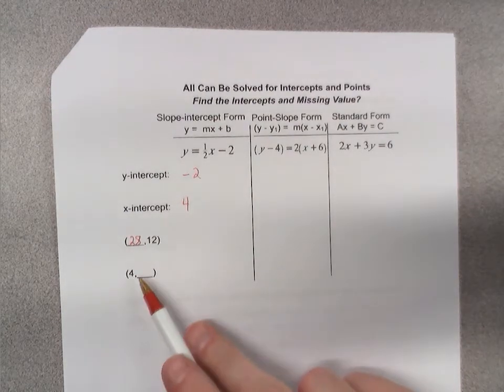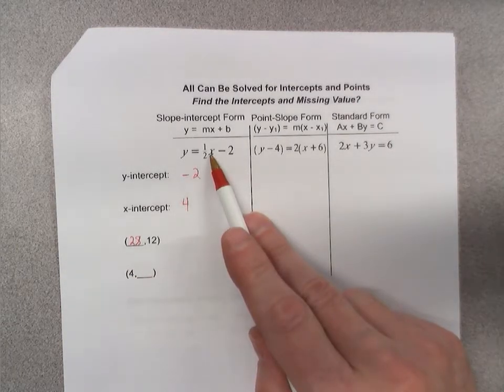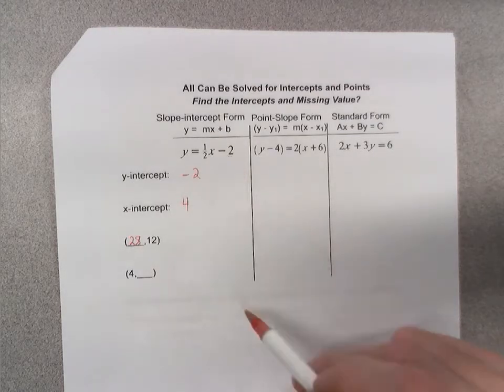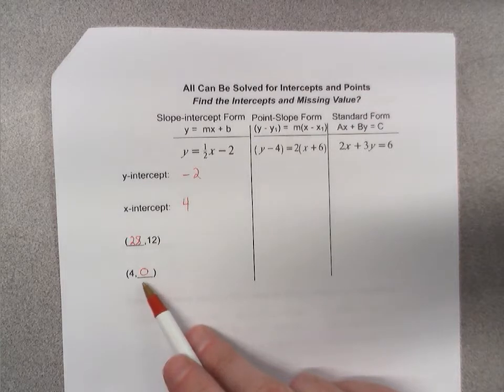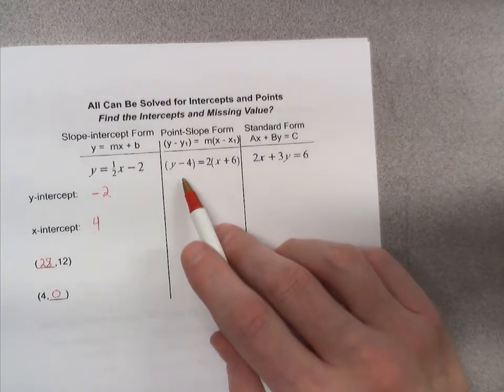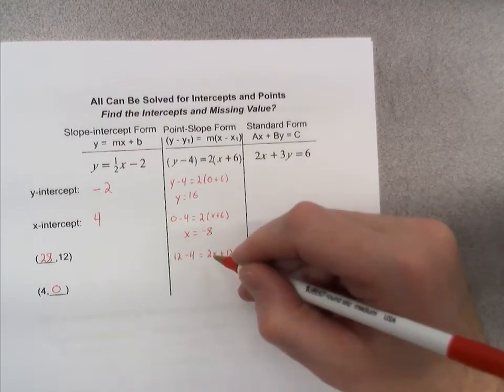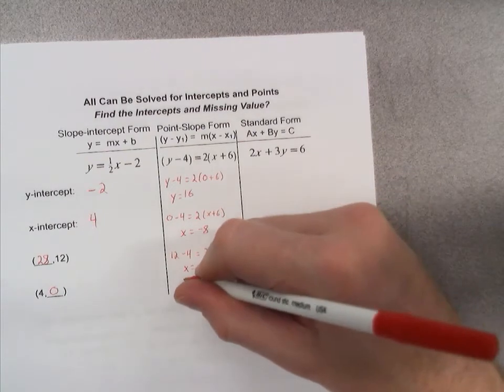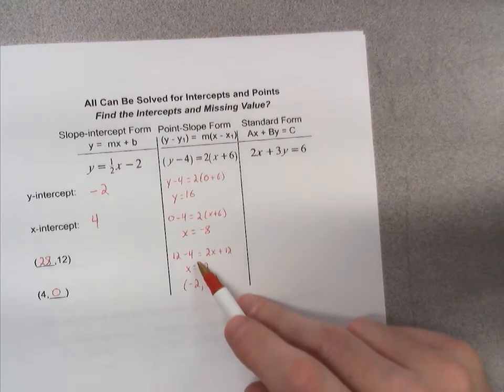Lesson 3.3 Part 3